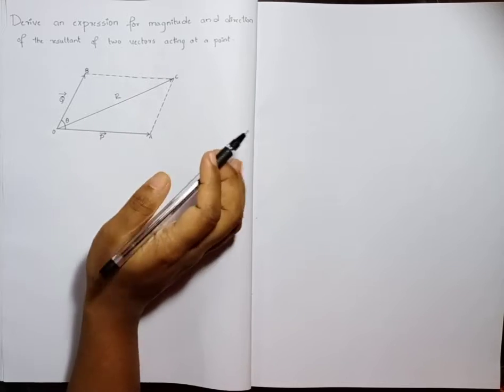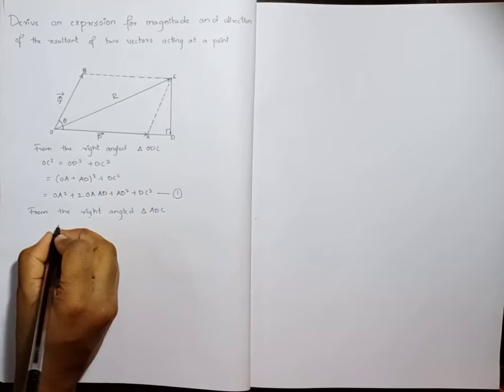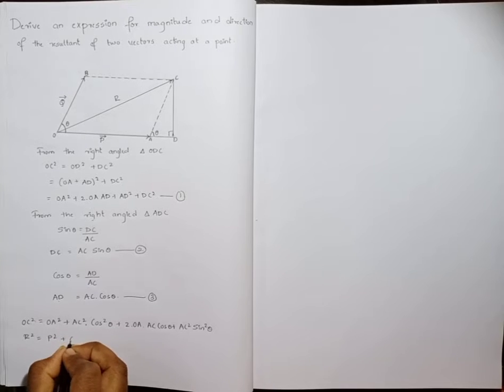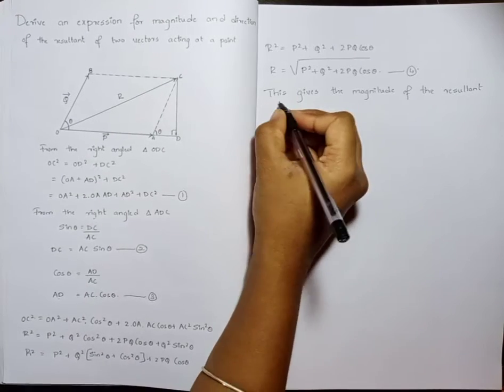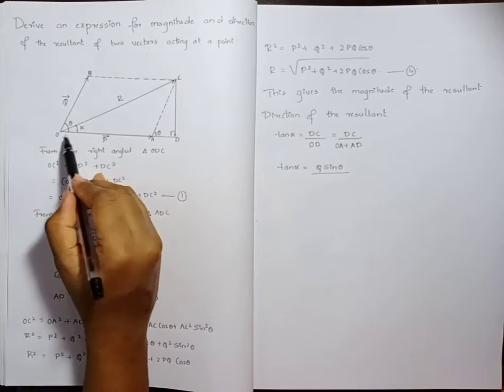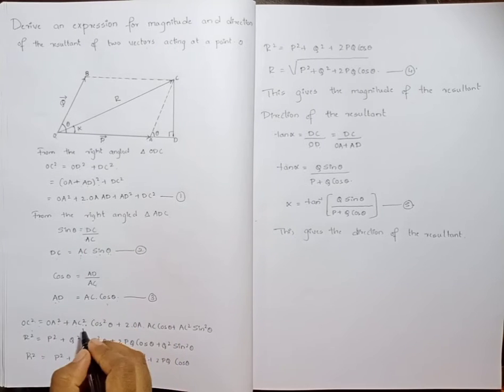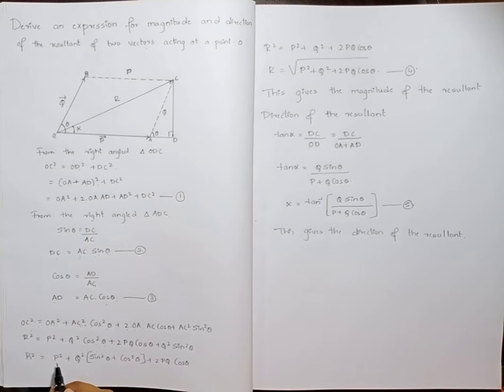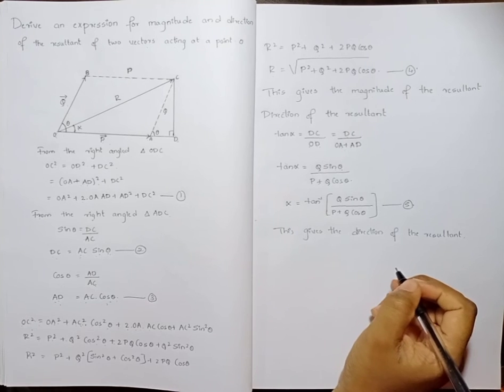Motion in a plane part 2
Derive an expression for magnitude and direction of the resultant of two vectors acting at a point